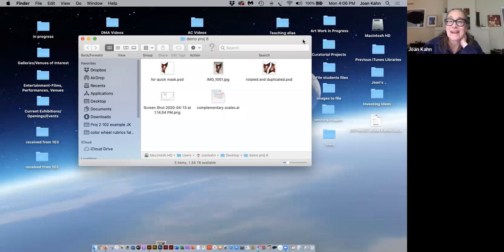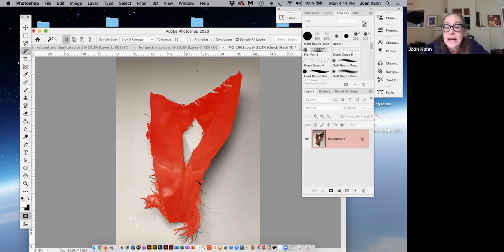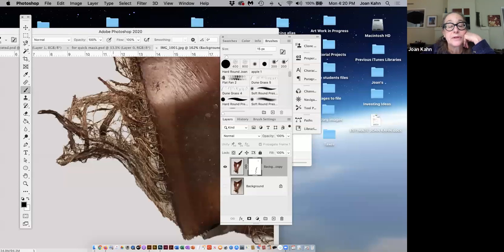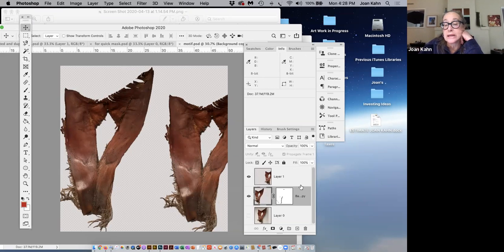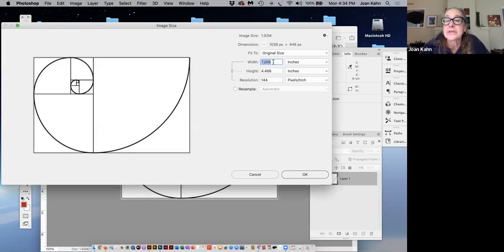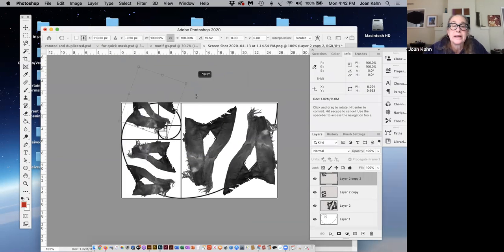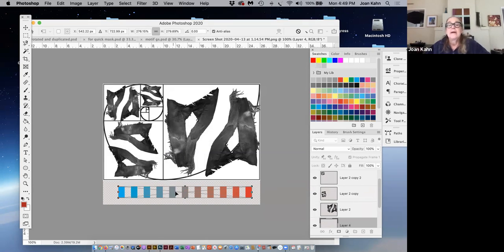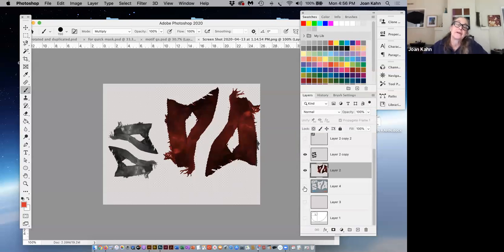Isolating a Motif in Adobe Photoshop- Proj 6 Design103